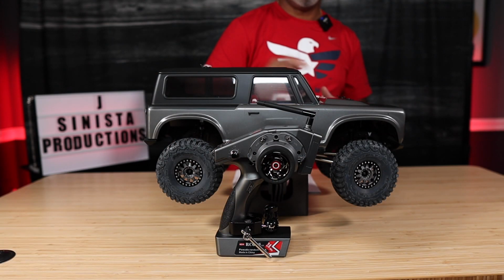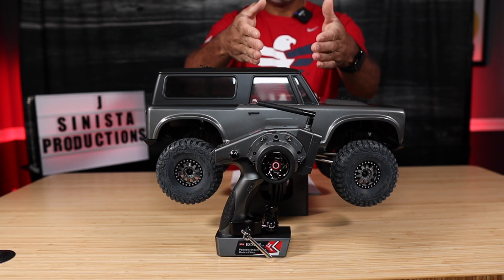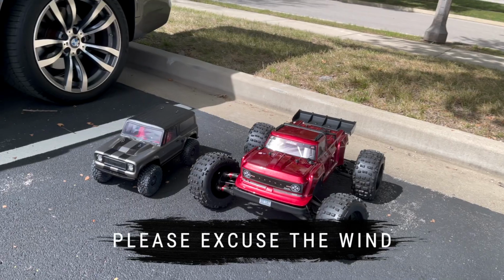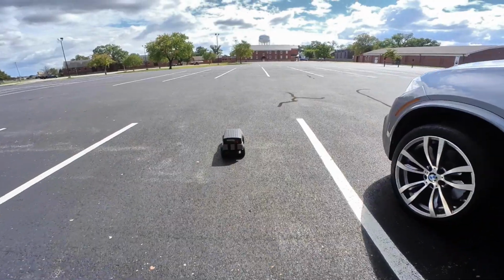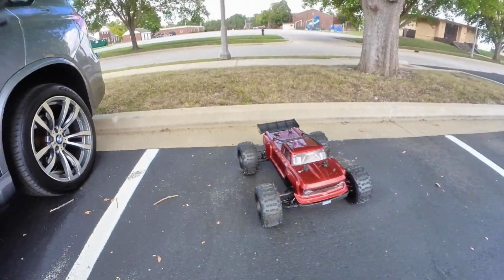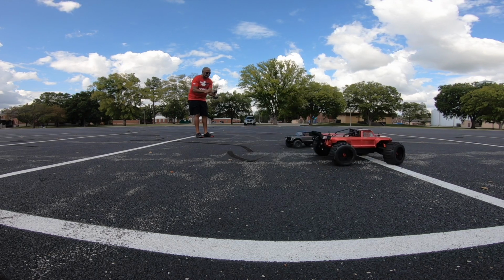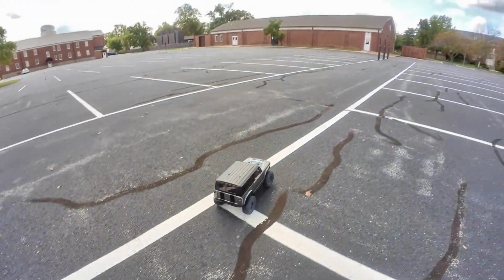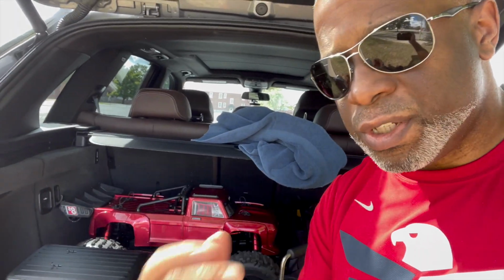RADIOLINK RC6GS V2 ID SEED TEST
In this video,  we demonstrate how to setup, bind and control multiple RC's with only one transmitter, the Radiolink RC6GS V2)!!!  Setup is simple, but may require you to re-bing your TX & RX!

🍕 Did you enjoy my content?  Or, did it help you in any way???  Buy me a slice or a whole pizza

✏️ Wanna rock the latest J. Sinista Productions Gear???  Check us out here and get all the custom, cool, stylish and IN DEMAND JSP gear you want!!!
✏️  Interested in $100 in accessories for your PELOTON BIKE purchase???
🔊 Time Is Against Us - 91Nova

*️⃣WOULD YOU LIKE TO HELP DEFRAY THE COSTS OF EQUIPMENT, LICENSING AND MAINTAINING THIS CHANNEL???*️⃣

-or-
Code:
J_SINISTA_SENT_ME
✏️ Canon EOS RP Full Frame Camera
✏️ Blue Yeticaster Mic
✏️ Canon EF-M 15-45mm f/3.5-6.3 IS STM Lens
✏️ Sigma 16mm f/1.4 DC DN Contemporary Lens for Canon EF-M
✏️ Sigma 18-35mm f/1.8 DC HSM Art Lens for Canon EF
 ✏️Commlite CM-EF-EOS M Electronic Auto-Focus Lens Mount Adapter
✏️ FEELWORLD F5 5 Inch DSLR On Camera Field Monitor
✏️ Hollyland Mars X 1080p HDMI Wireless Video Transmitter
✏️ Autonomous SmartDesk 2 Premium
✏️ K&F Concept 67mm Variable ND Filter ND2 to ND400 for Canon
✏️ iFootage Tabletop Tripod
✏️ Furman SS-6B 6-outlet Pro Surge Suppressor Strip
✏️ Pico Flex Dolly
✏️ Fotoconic Black Electric Motorized Rotating Display Stand, 14”
✏️ Raleno LED Video Soft Light Panel w/LCD Display
✏️ Raleno LED Video Lighting Kit
✏️ Neewer 2.4G 660 LED Video Light
✏️ Rode VideoMicro Go
✏️ Sony - WH-1000XM3 Wireless Noise Cancelling Over-the-Ear Headphones
✏️ Apple AirPods Max

*️⃣*️⃣*️⃣EDITING SOFTWARE *️⃣*️⃣*️⃣
✏️ Final Cut Pro X
✏️ Compressor